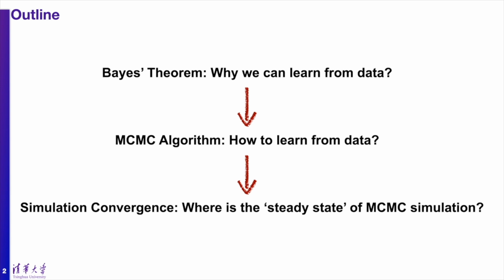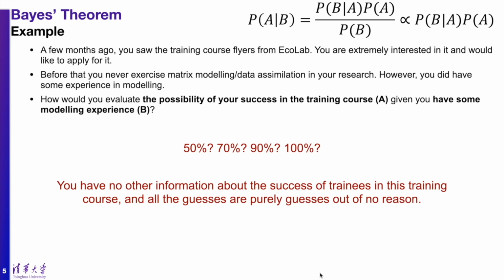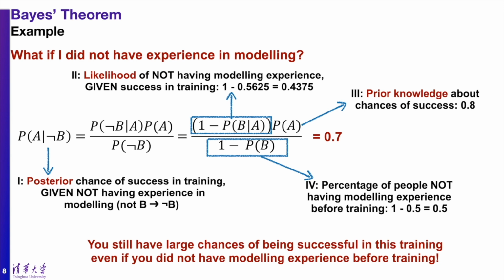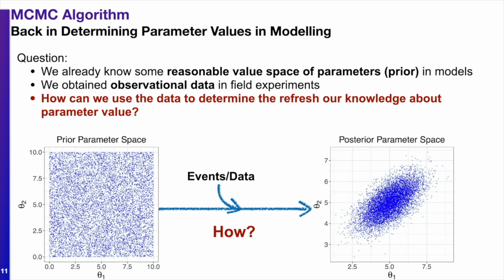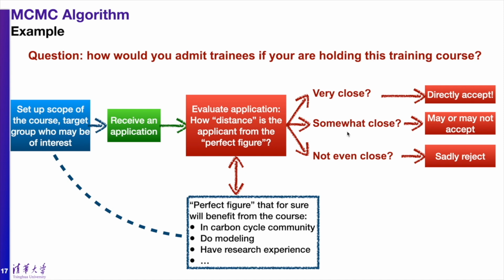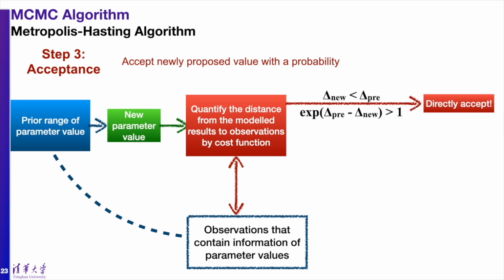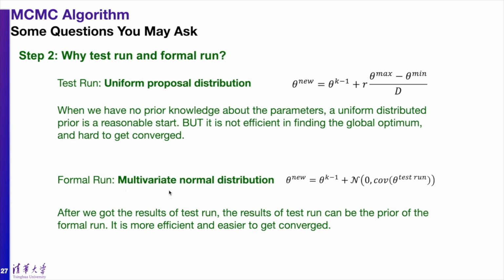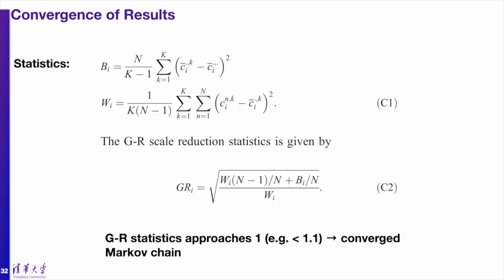L6.2 Bayesian Statistics and MCMC_Tao